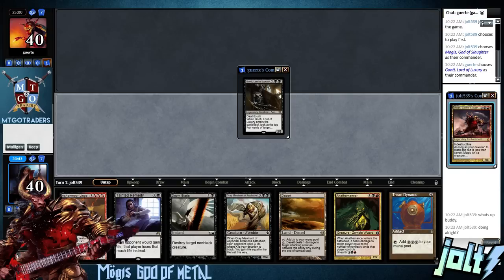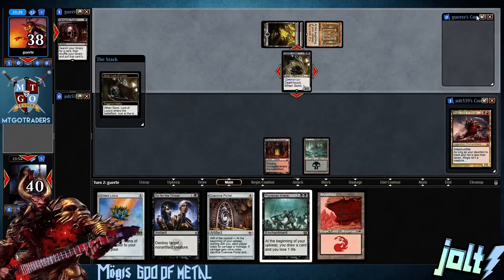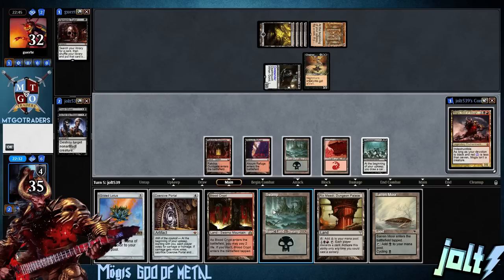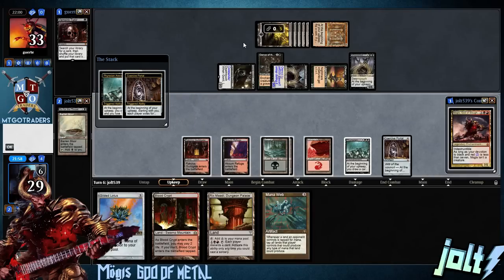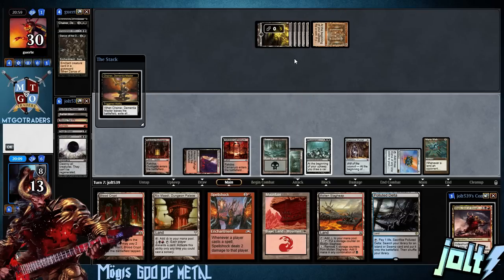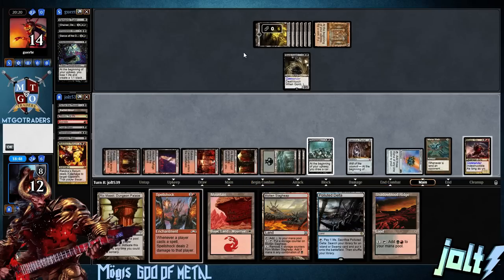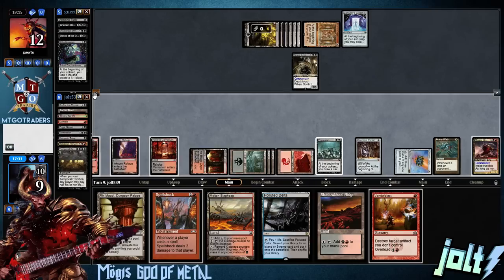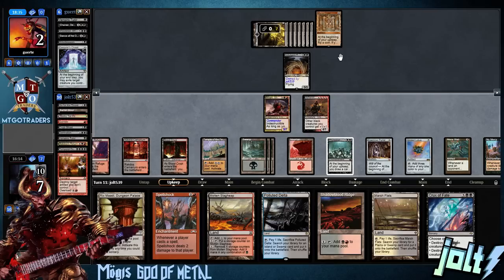Jolt - Commander - Mogis, God of Slaughter vs Gonti, Lord of Luxury